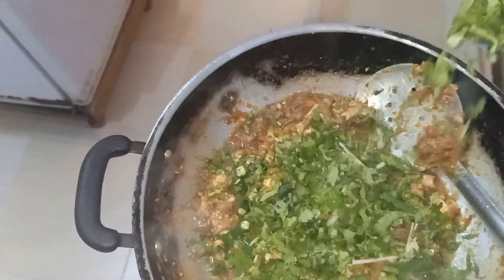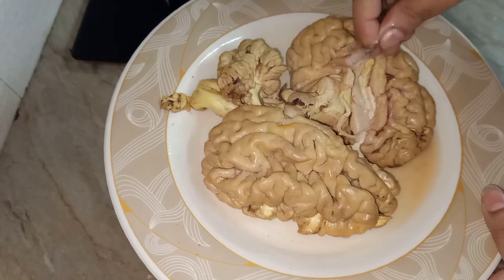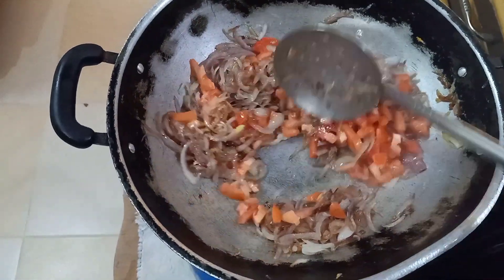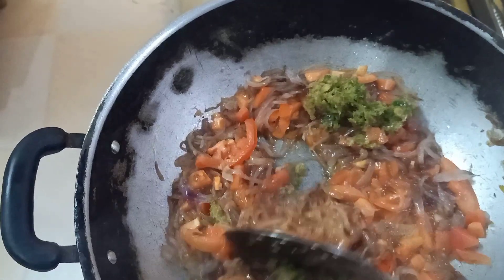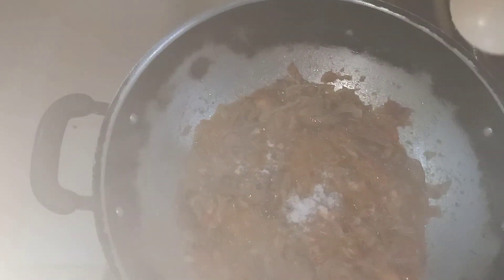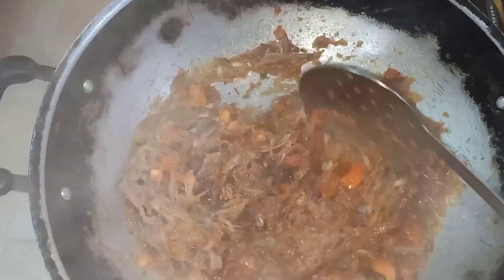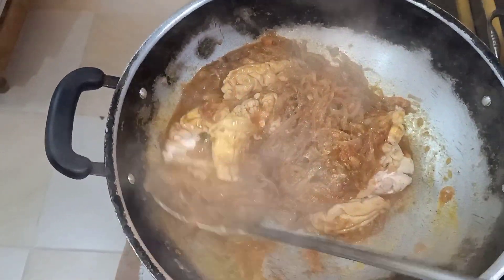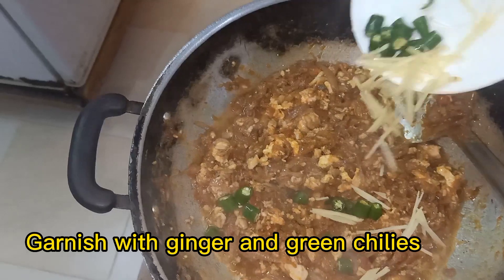Brain Masala Fry Handi recipe|| Best Idea for sunday brunch